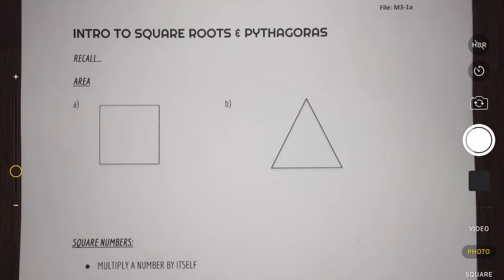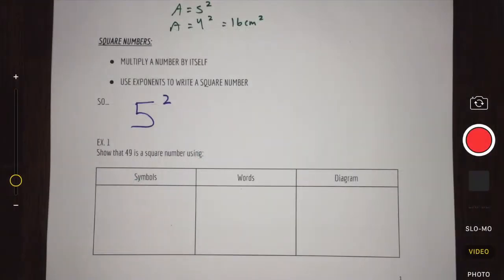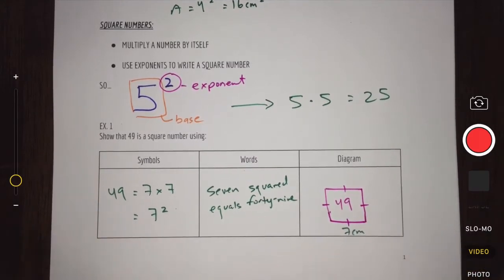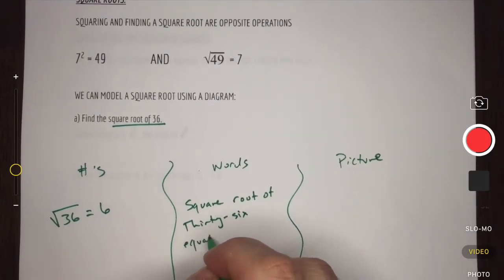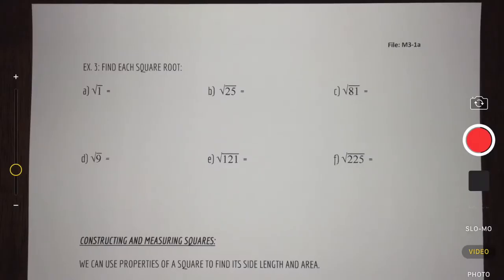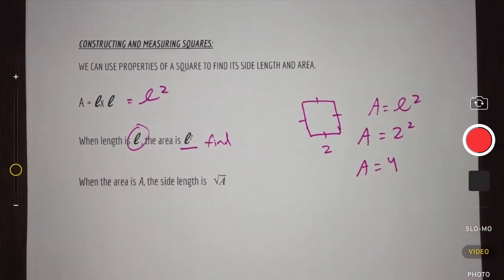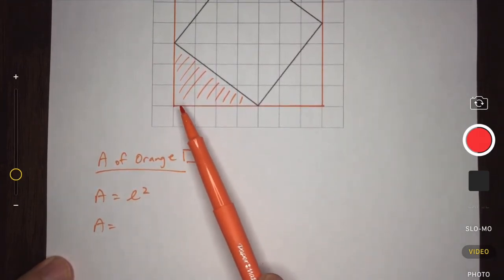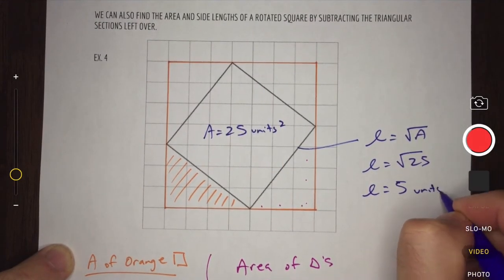10 Minute (or so) Math Lessons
- Area of Squares and Triangles